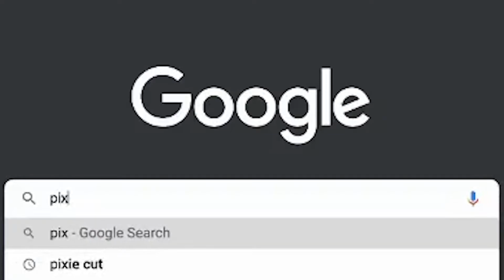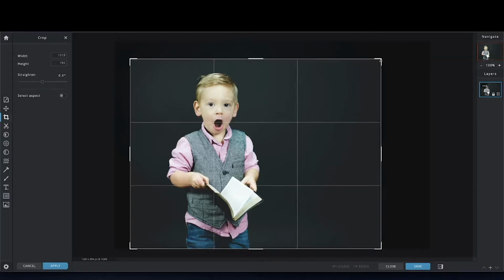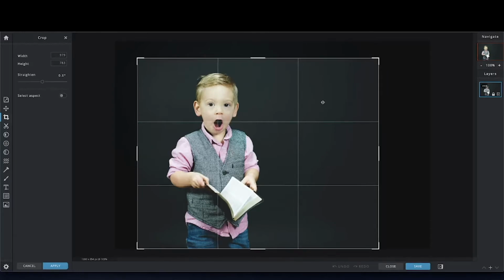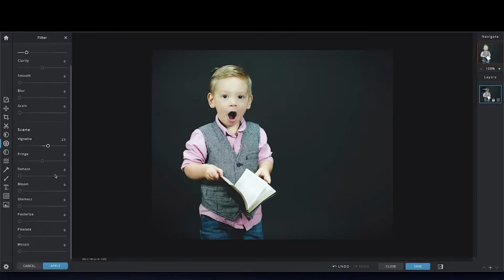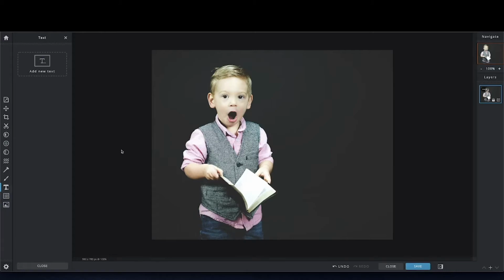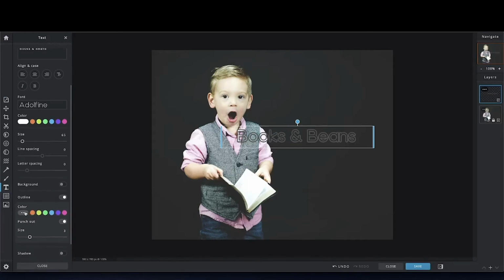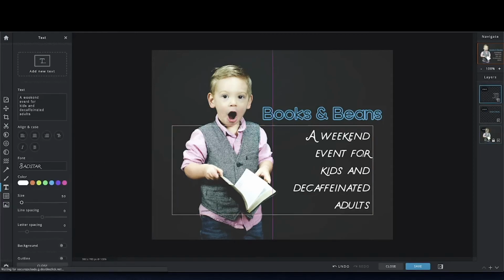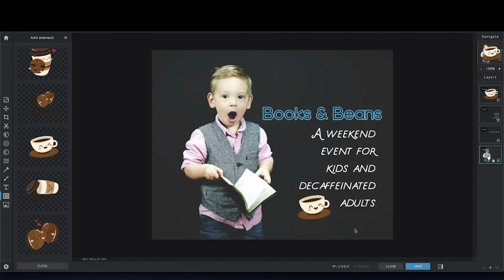Pixlr Perfect Part Three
Learn how to be your own designer and edit your own photos and make them social-media ready in our new Pixlr Perfect Bite-sized training videos!

Learn how to make turn your own photo into a social-media-ready post with this 7-minute video.